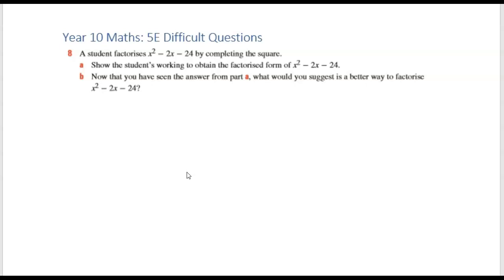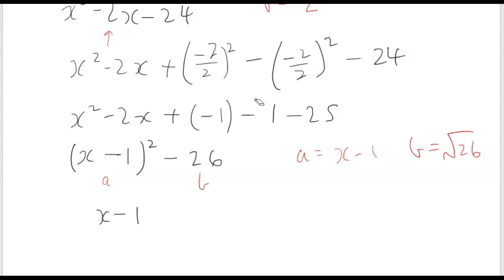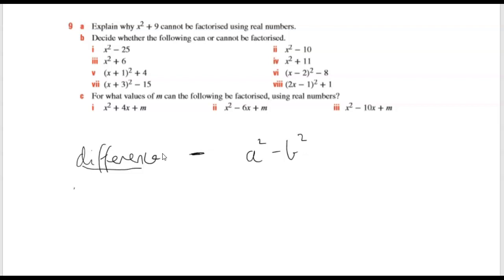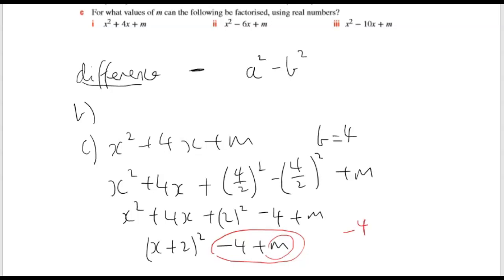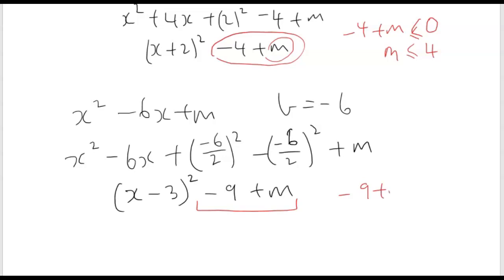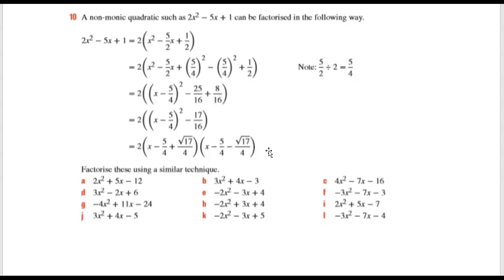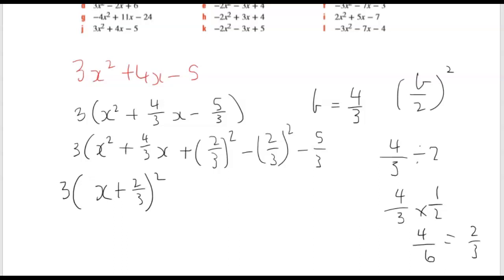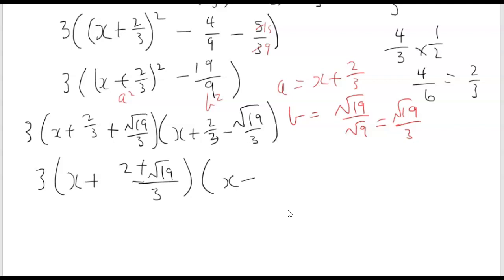Year 10 Maths_5E difficult questions